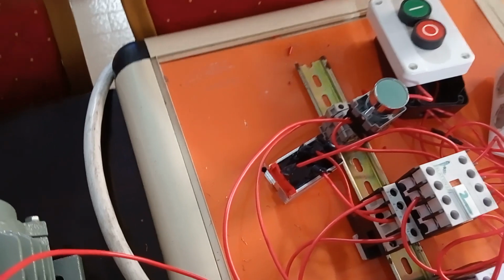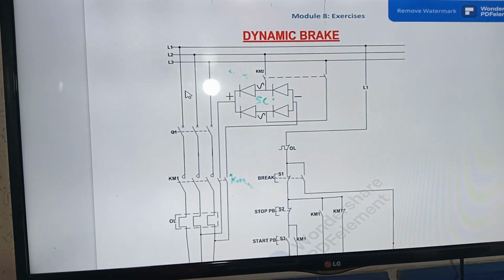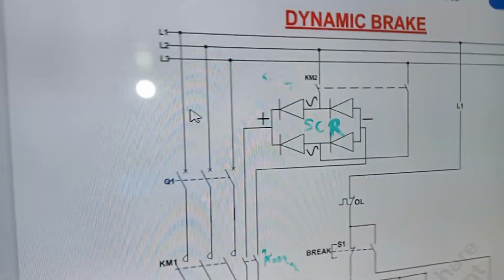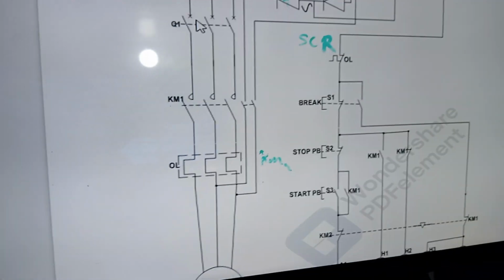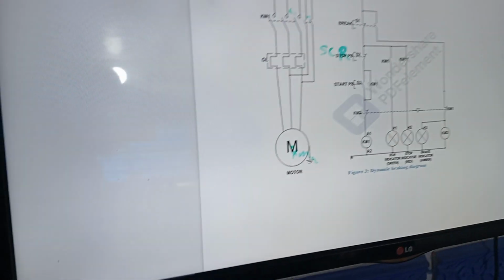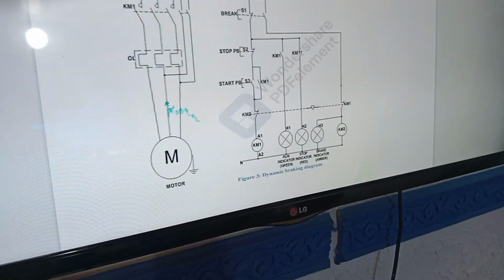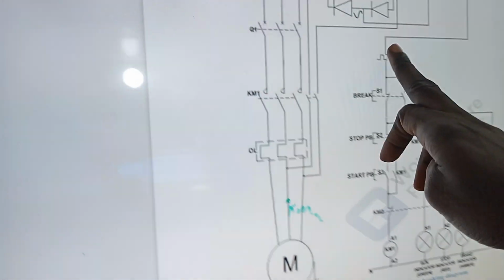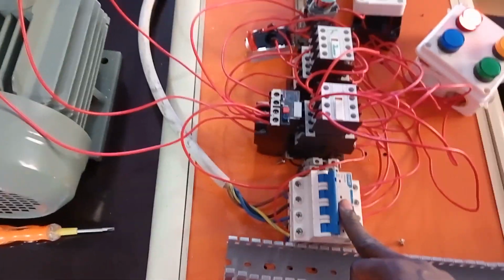Industrial Motor Control By Dynamic Breaking